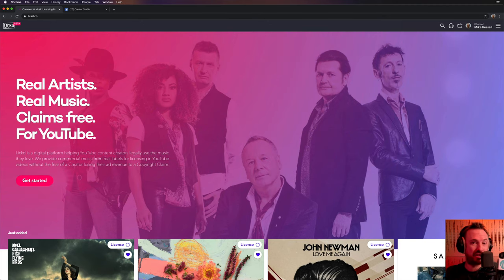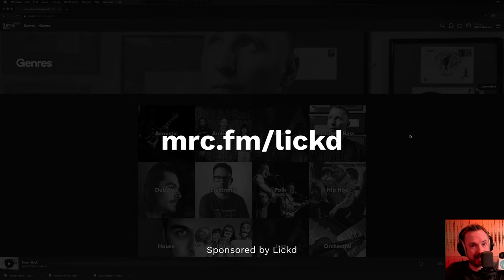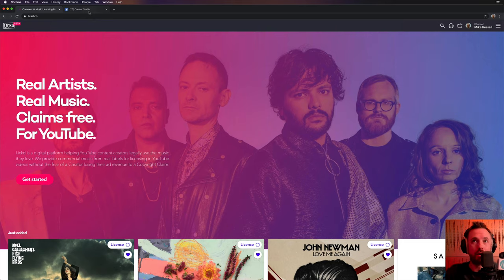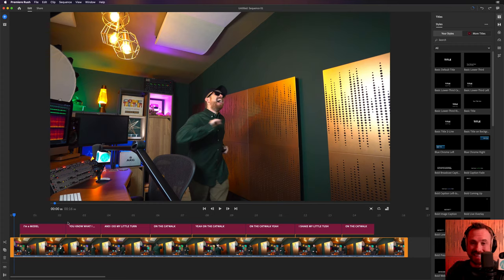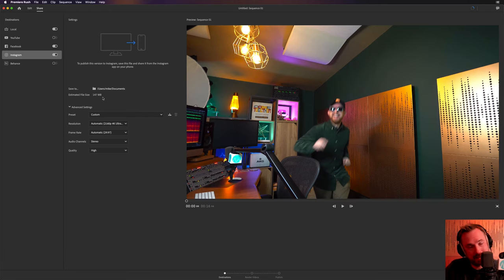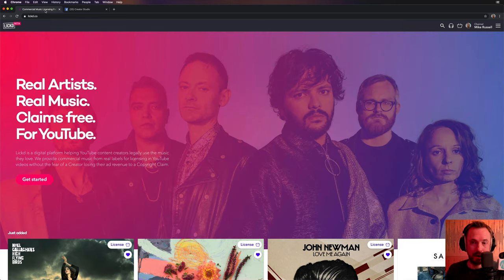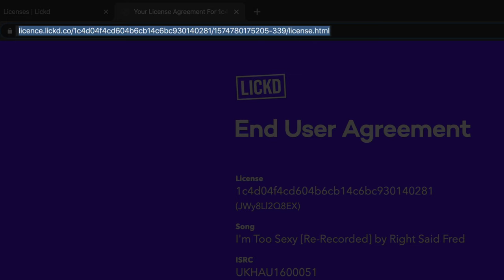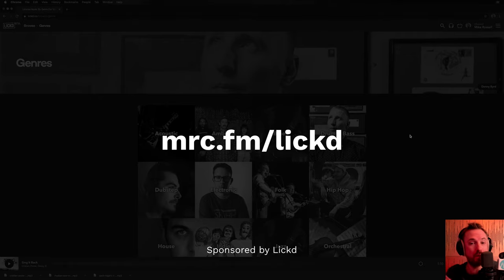How to Use Copyrighted Music on Instagram and Facebook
If you're a content creator making videos for Facebook Watch or Instagram Stories you'll want to use music.

⚡UPDATE ⚡Since I released this video Lickd has undergone a lot of changes. It still is possible to license an individual track BUT it's more expensive than it used to be. Lickd now instead points to a subscription plan where you pay $15 a month and then each commercial track costs $8 to license. It's still a GREAT service but I wanted to provide some clarity on how it works now (vs how it was when the video was first released). If you are after some AWESOME Royalty Free Music - please check out my very own library here: ⚡ ⚡ - this is by far the best way in which you can support my channel.

◀ License pop music and chart music for your YouTube, Facebook and Instagram videos.

0:00 Tutorial start
0:11 Getting started
1:19 Preparing media
2:05 Using creator studio
2:34 Rights manager and how to dispute a false copyright claim
3:11 Wrap up